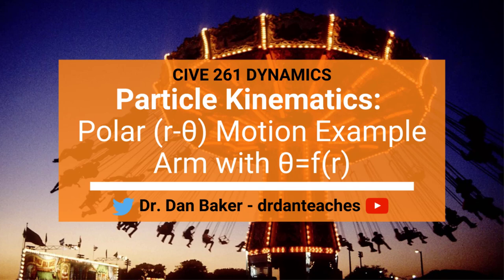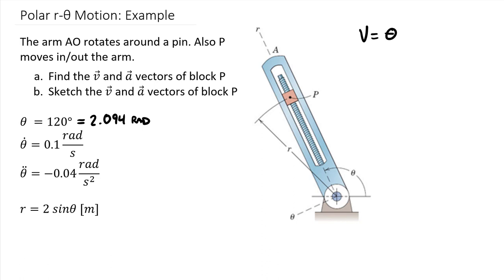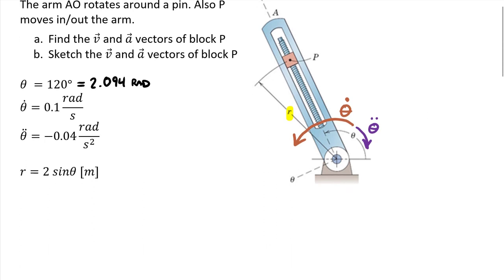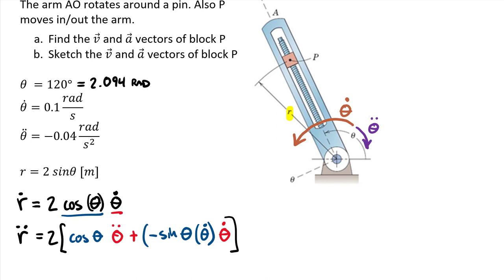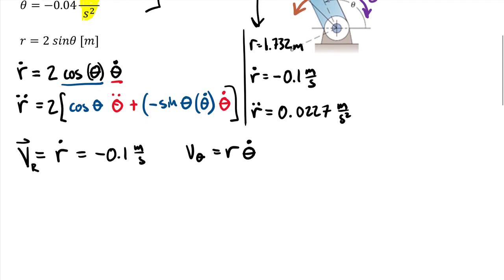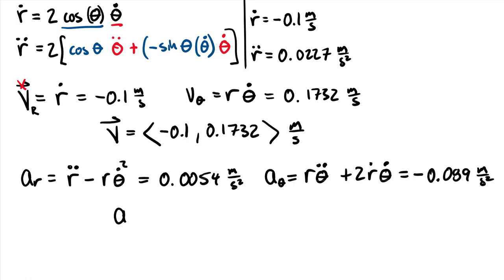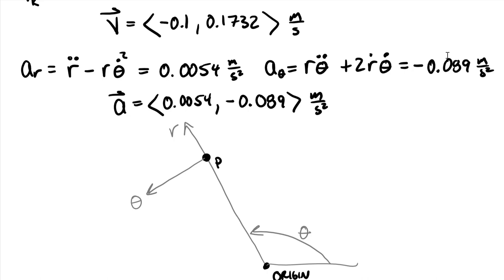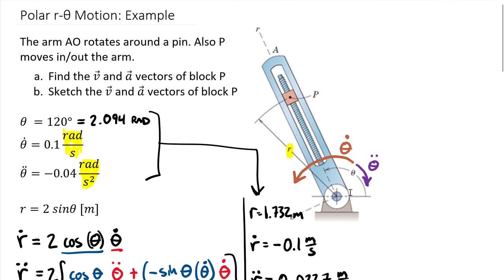Dynamics: Particle Kinematics - Dynamics: Particle Example of Arm with r=f(θ)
TOPIC: This video provides an example of how to compute the instantaneous values for the radius, radial velocity, and radial acceleration based upon an equation for r=f(θ) using implicit differentiation. The overall velocity and acceleration vectors are then computed and drawn.